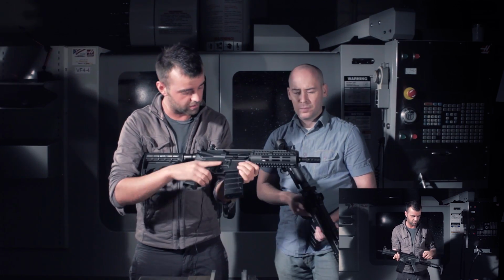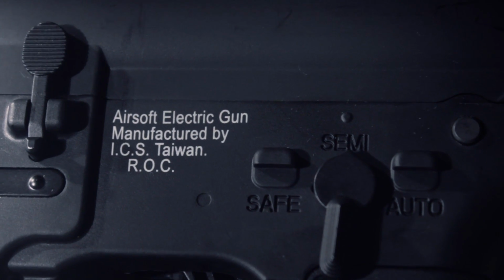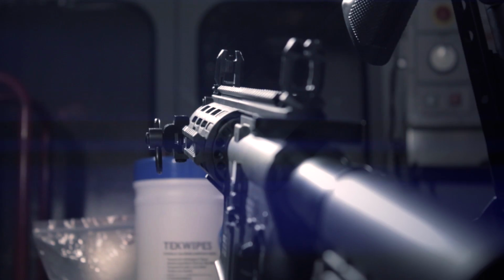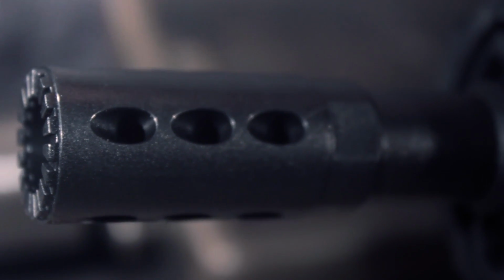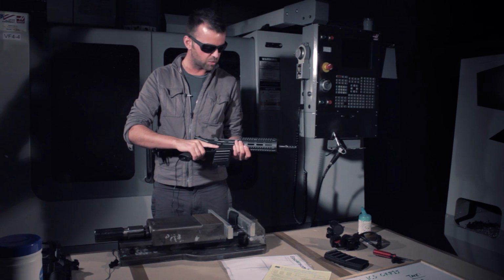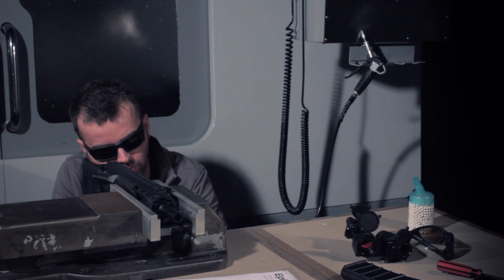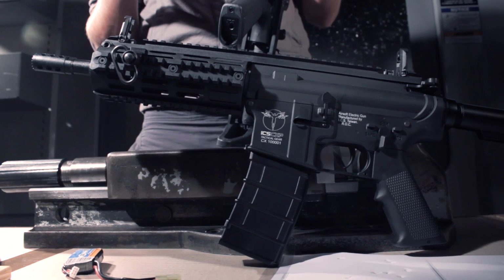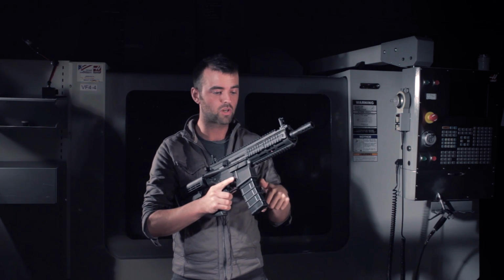Airsoft gun review ICS CXP15 30m vice bench test - EpicAirsoftHD - Episode 19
This week's review is the ICS CXP15, the cheaper version of the gun we reviewed last week, the ICS CXP08 - we review and compare them, then fire them on the 30m range to test their relative accuracy.

Thanks to scoutthedoggie for loaning us these ICS guns for review, check scout's channel out here;

You can also "Like" our Facebook page to be informed of new content, ask questions about a specific bit of airsoft kit, or give us feedback:

You can buy their albums on Amazon and iTunes!

Presented by: Jai
Shot & Edited by: Graeme Hutton